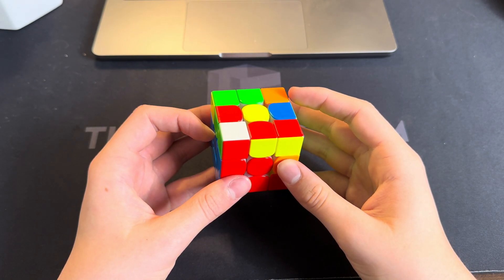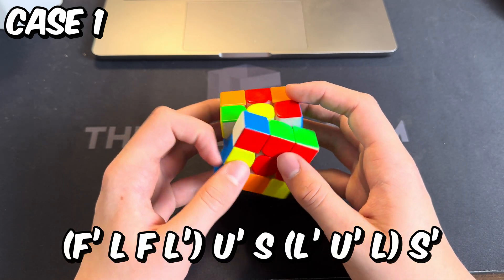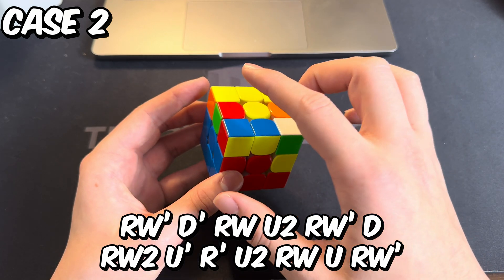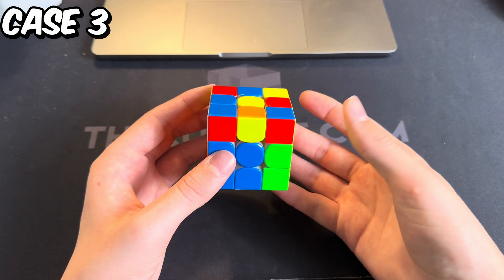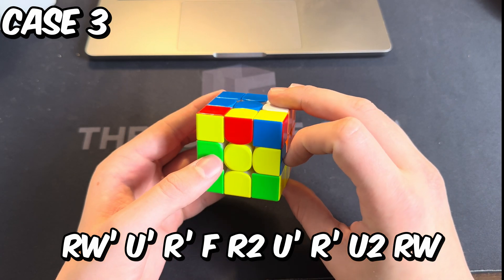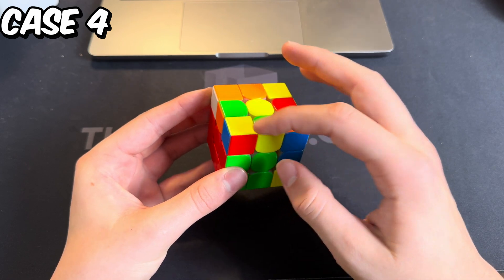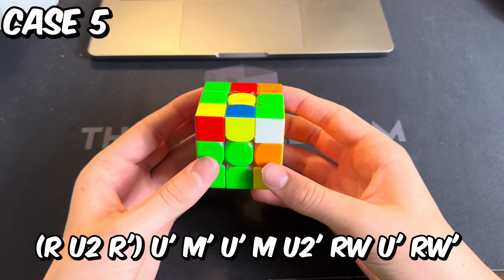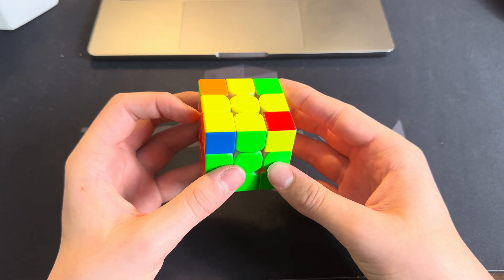Avoid Dot Cases With ZBLS | Part #2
Dont know how the cube disappeared at 1:06, pretty cool magic trick if you ask me 🪄

This the 2nd part of a 4 part series of me teaching the best ZBLS cases when theres a dot on top.

If you don't know, the ZB Method is a sub method of CFOP, but uses the algorithm sets ZBLS and ZBLL for last layer. ZBLS solves last slot and orients the last layer edges. ZBLL solves the whole last layer with one algorithm when all the last layer edges are oriented. This is mroe efficient than nomral CFOP, but requires 795 algorithms to learn.

I know full ZBLL and about 1/3 of ZBLS